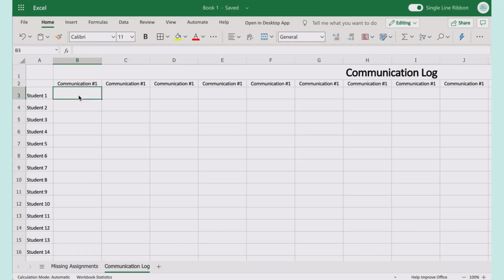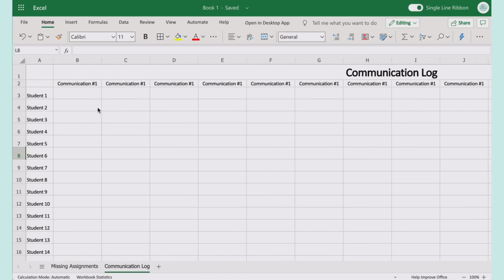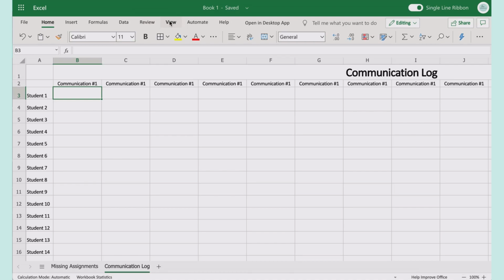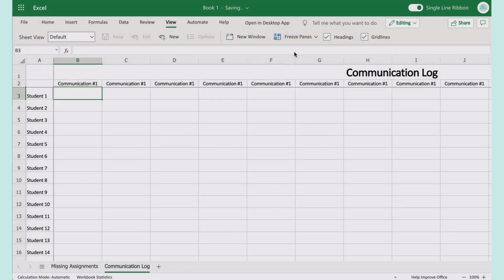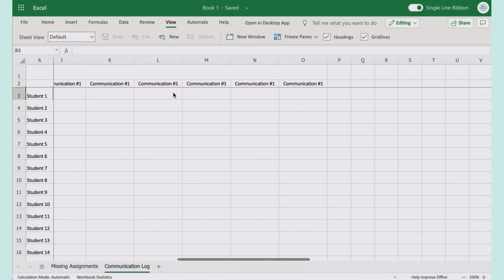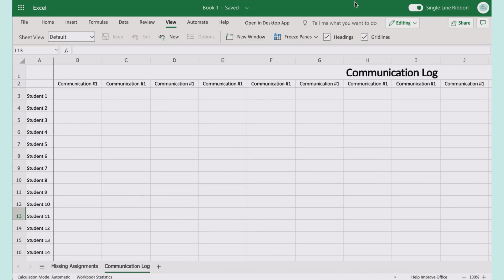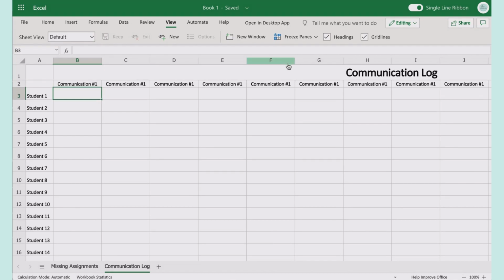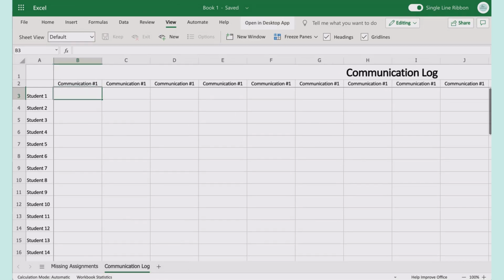Microsoft Excel - How to freeze cells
This video shows you how you can freeze a portion of an excel spreadsheet to keep it visible despite scrolling down or across.